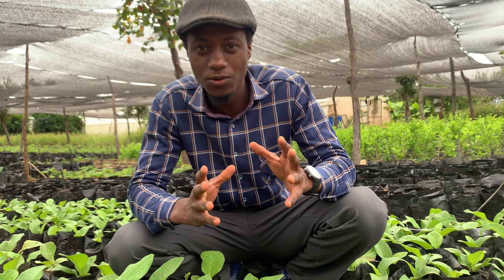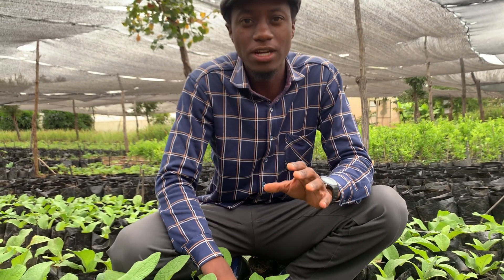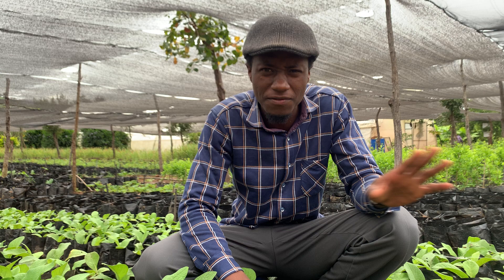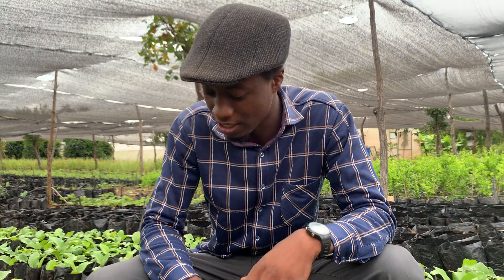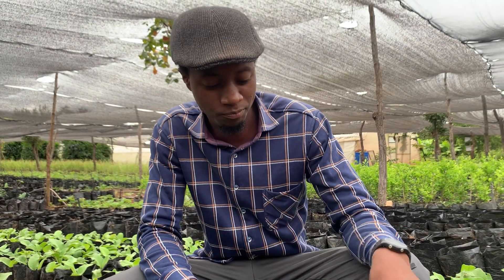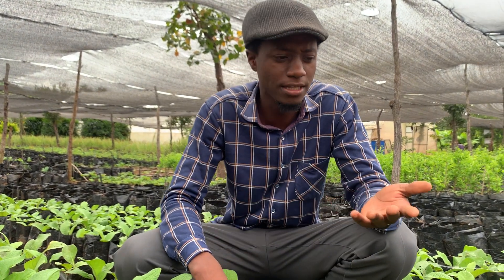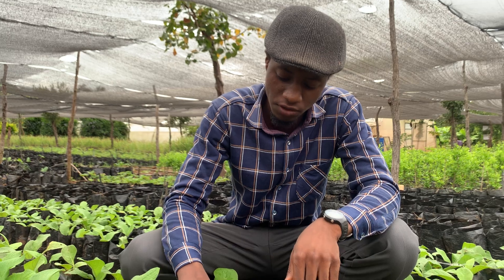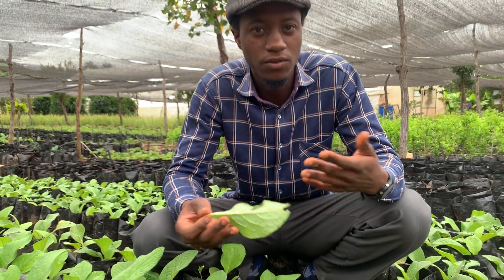What you need to start making your own fertilizer at home